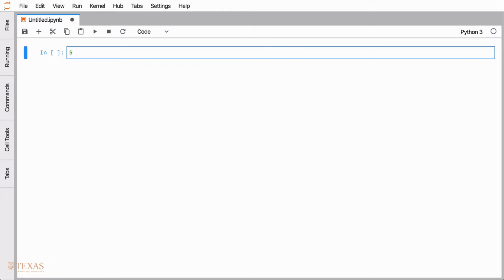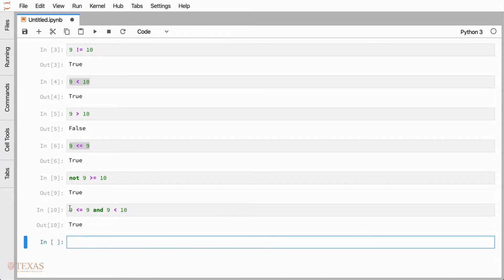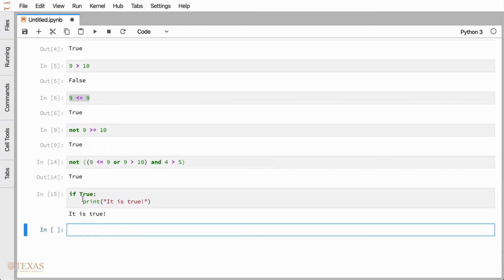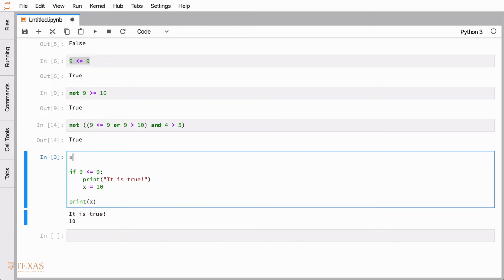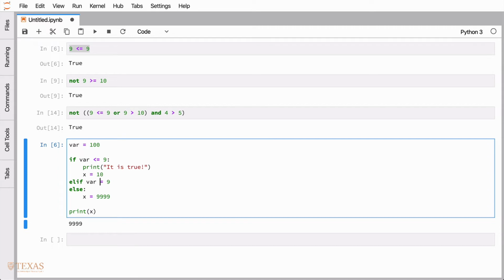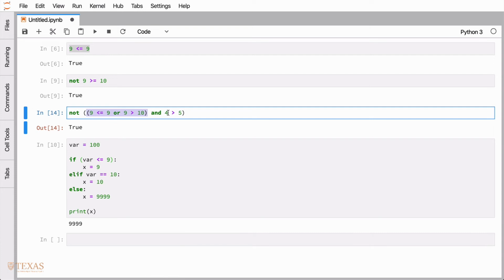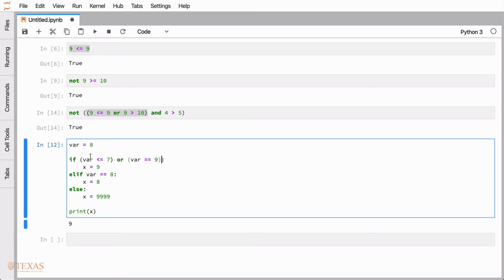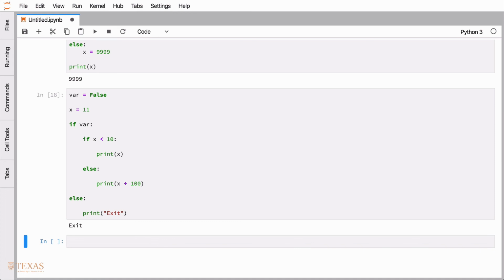Introduction to Python: Conditionals and Flow Control